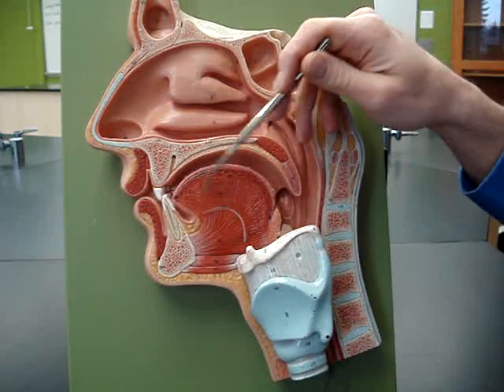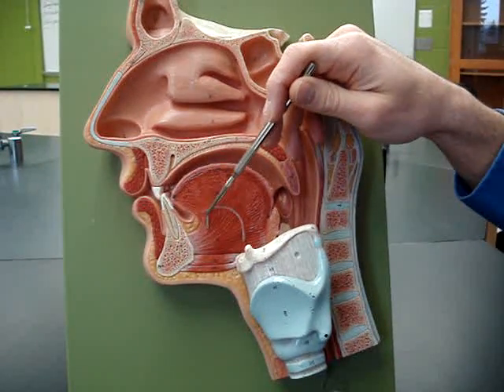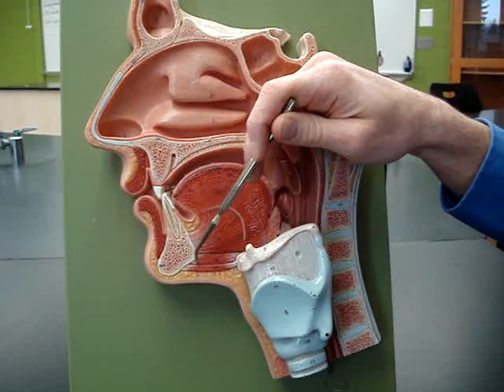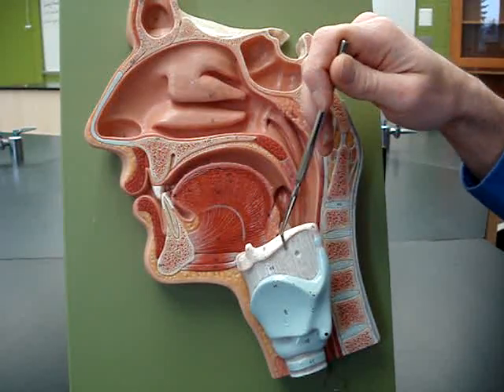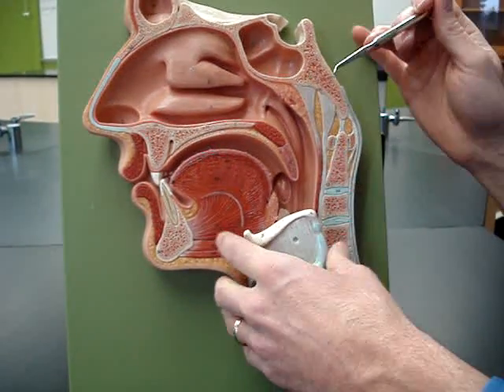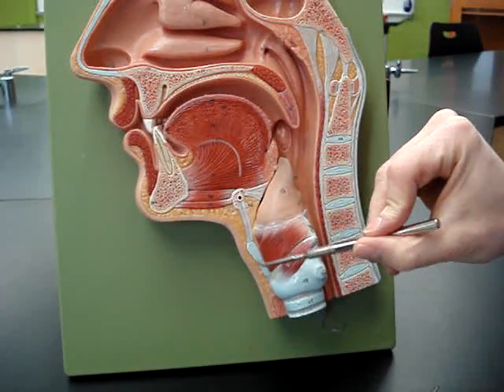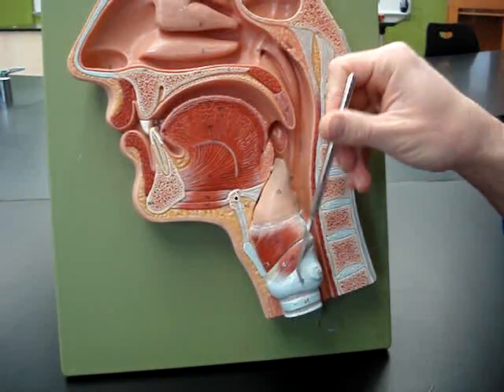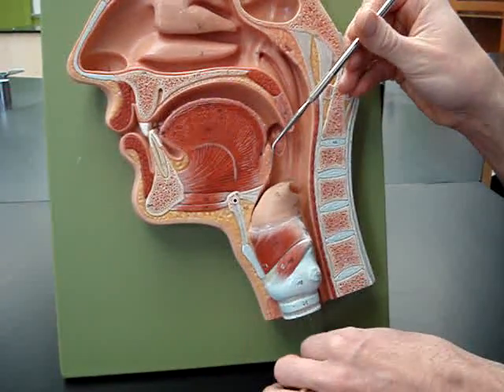Upper Respiratory System 1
BIO 234 Lab Unit II
Description of the nasal cavity and pharynx, as seen in the sagittal plane. The nasal septum has been removed.